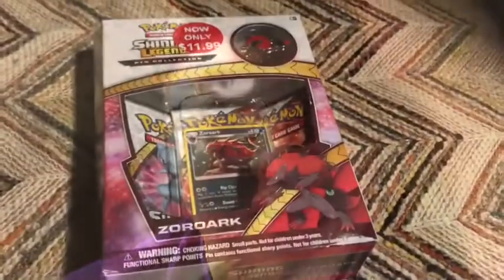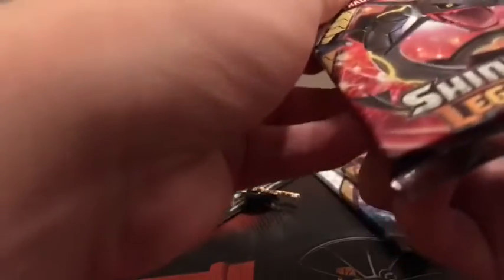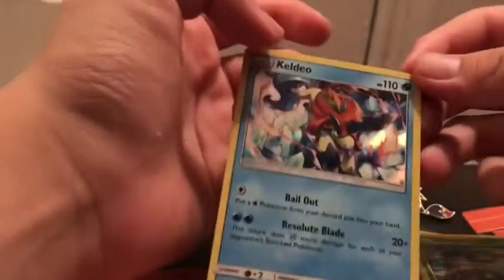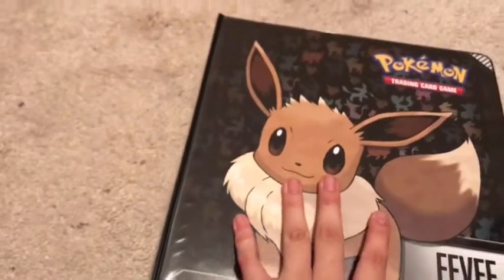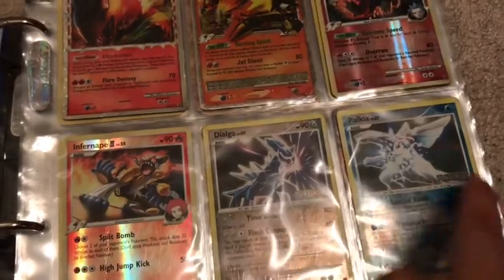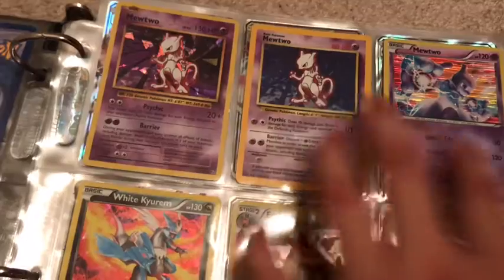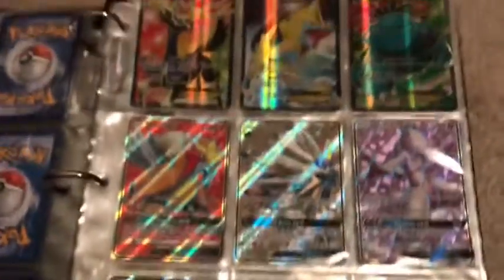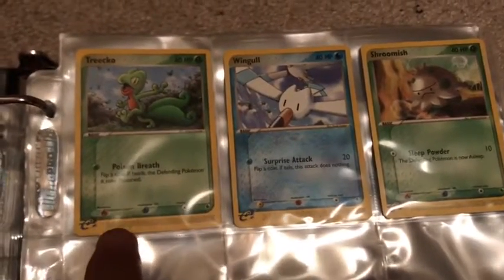A Pokémon card review?????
Hey Spartans, Spartan HaloAndy117 here with a Pokémon card review Soo enjoy!!! This is Spartan HaloAndy117 signing off...